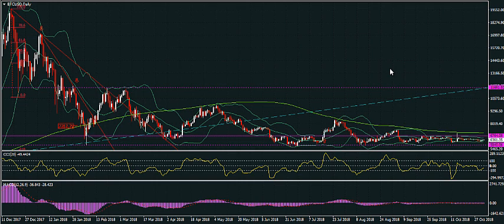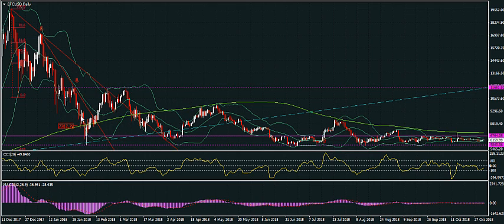How to trade breakouts on Bitcoin using different time frames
Learning how to trade breakouts puts you at an advantage.

Using this strategy in this video will show you how to get in on a breakout and then trading and profiting from the trending move that develops after.

See how to indentify possible "headfakes" and avoid getting stuck in a losing trade.